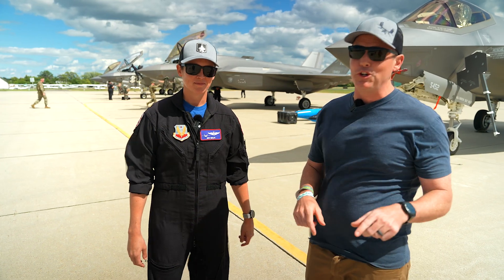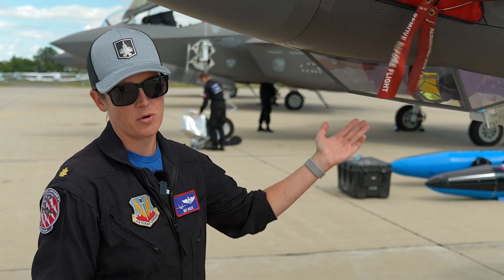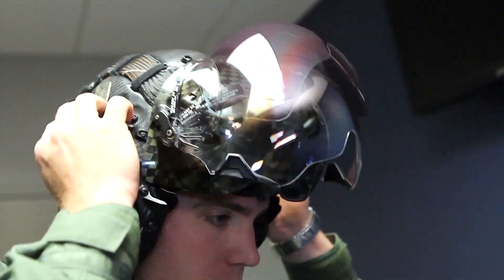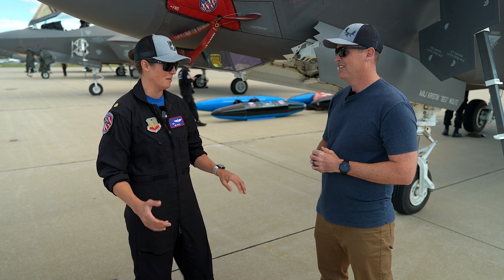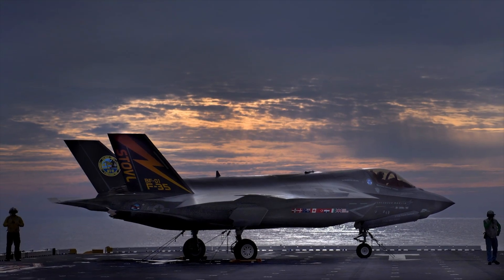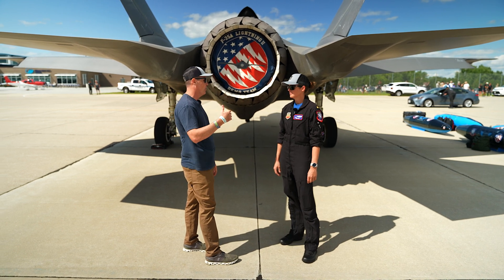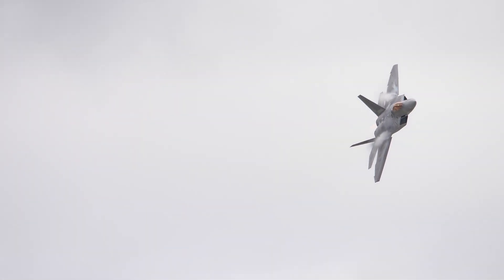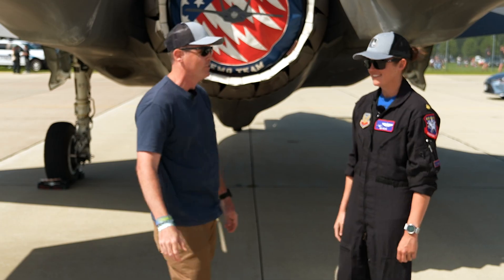Check Out the Most Advanced Fighter Jet Around!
Excited to announce E3 Aviation Association. We've brought an incredible team together to elevate your aviation journey.

Thanks to "Beo" and the  @f-35demoteam8  for showing me and the  @e3aviationassociation612  crew around the F-35.  See you at Sun n Fun!

Take a look at the most advanced fighter jet around, the F-35! With its cutting-edge technology, this fighter jet is sure to impress.

t If you're interested in learning more about this incredible aircraft, be sure to watch this video! f35 f-35